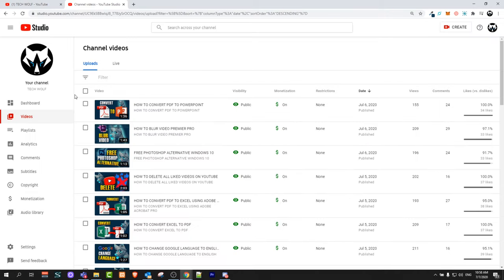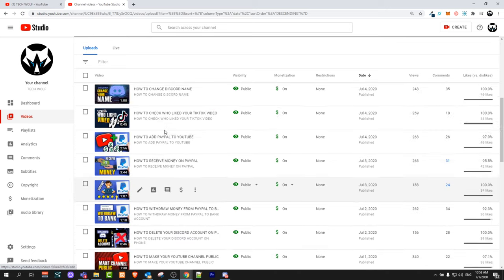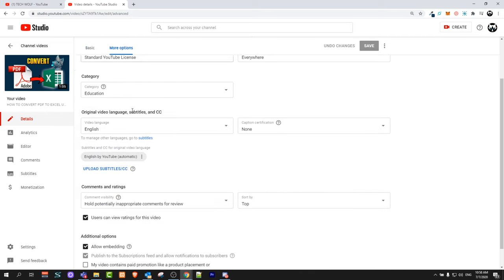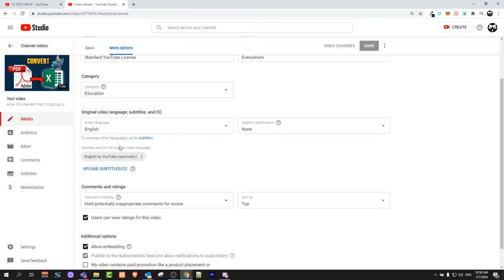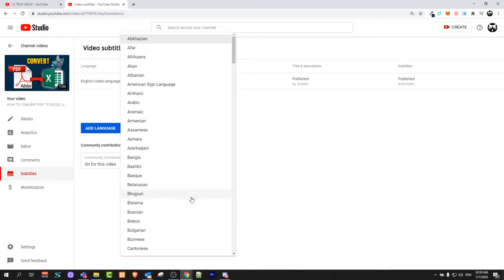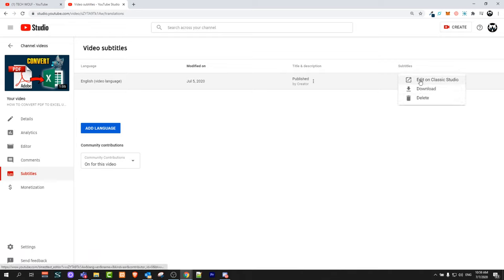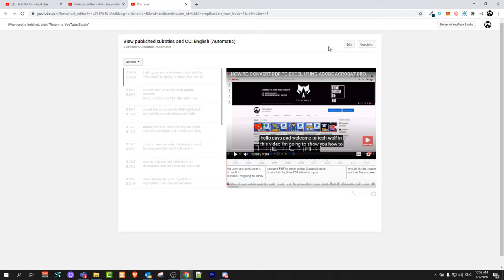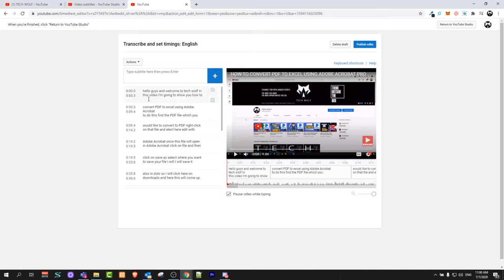HOW TO ADD CAPTIONS/SUBTITLES TO YOUTUBE VIDEO